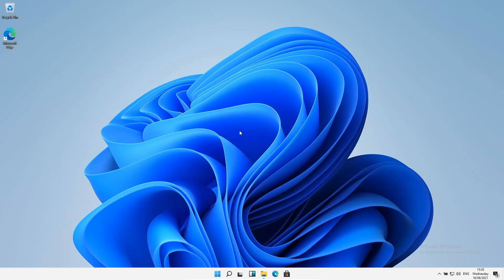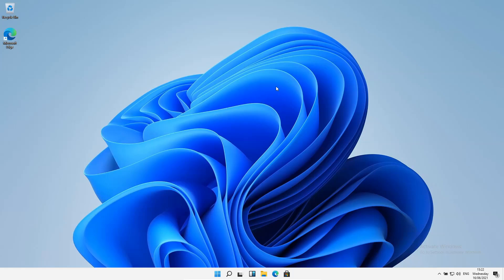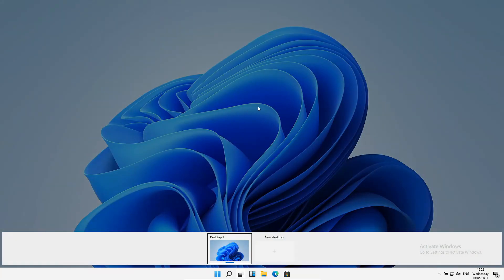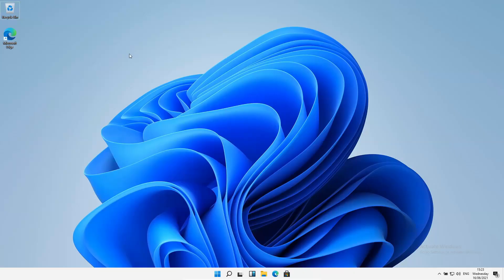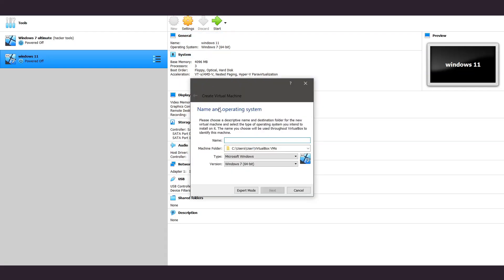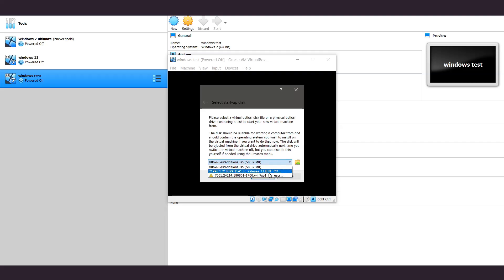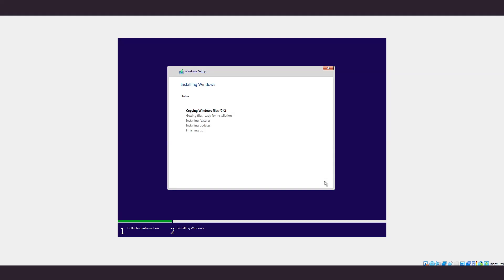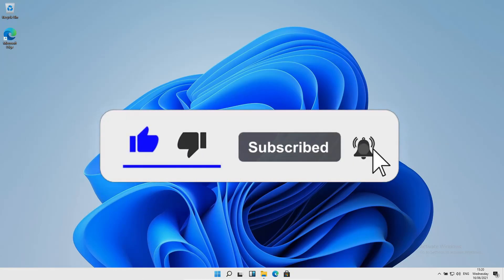Windows 11 Developers Preview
right this is a  developer windows 11 version that was leaked a week prior to the official reveal date. Have a look at what windows 11 unravels to us..

Download link - Check pinned comment.